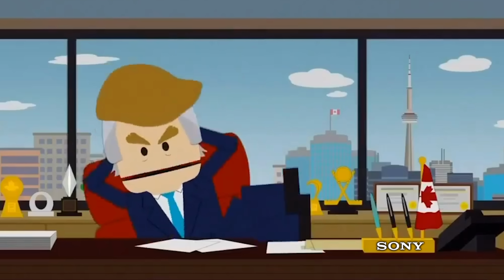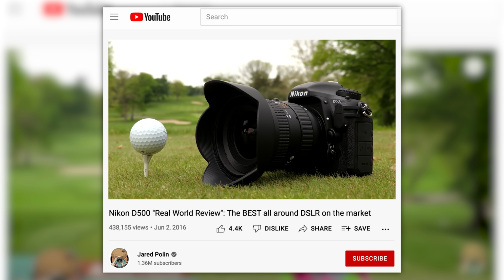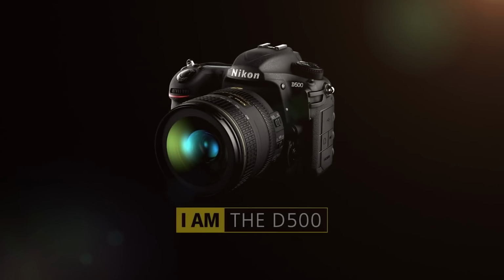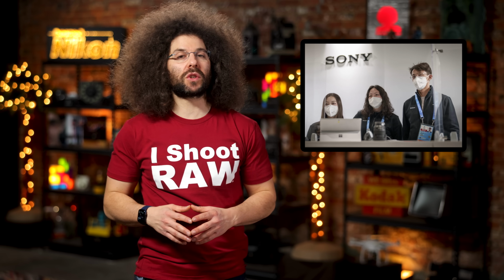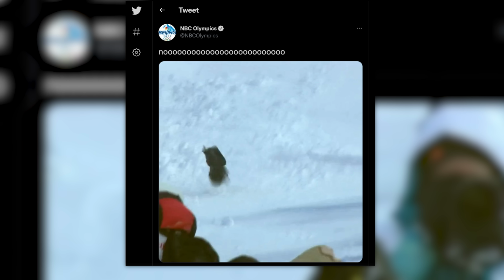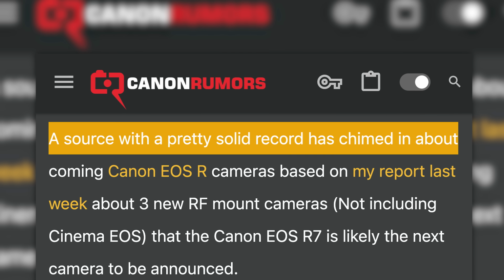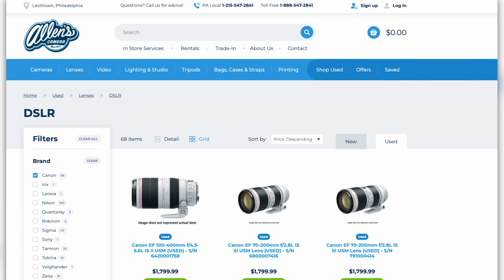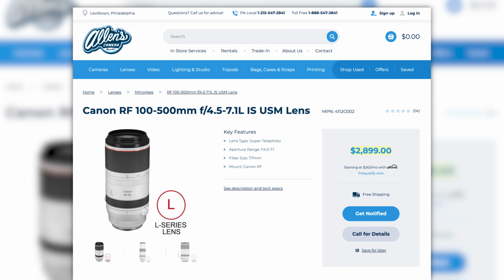Nikon CANCELS CAMERA!!! Canon RAISES Prices?!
This week we have stories about Nikon Canceling a POPULAR camera. Sony stacking the Olympics full of glass and a1's. And finally, Canon might be prepping the R7 cropped sensor camera and they raised their prices BIG time!!! This is YOUR Photo News Fix.